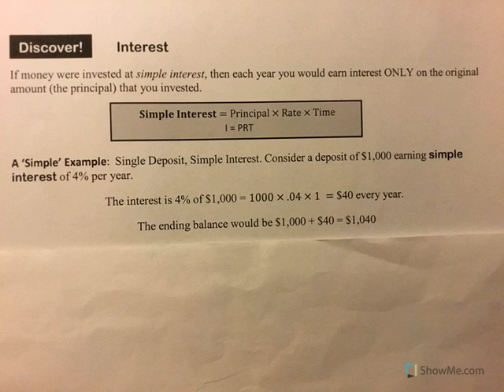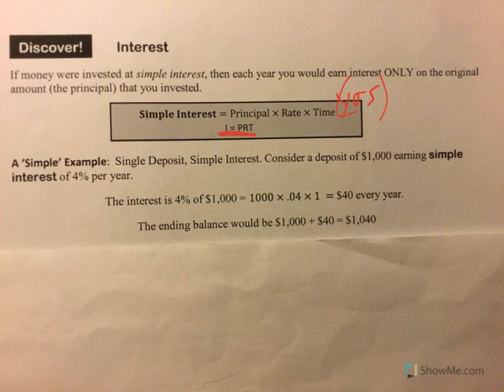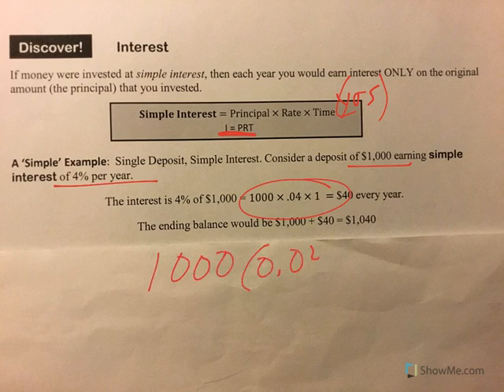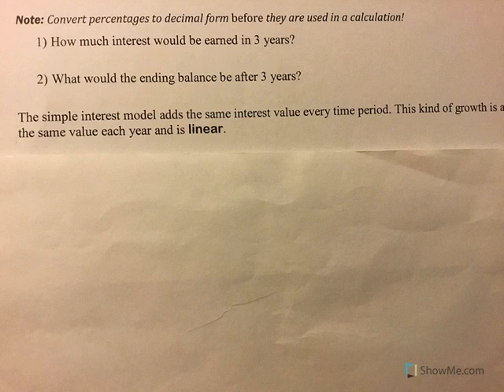Simple Interest (9)